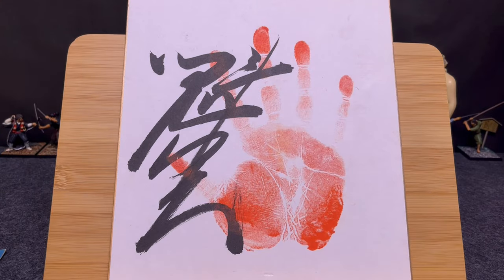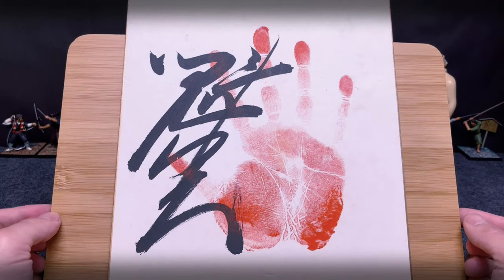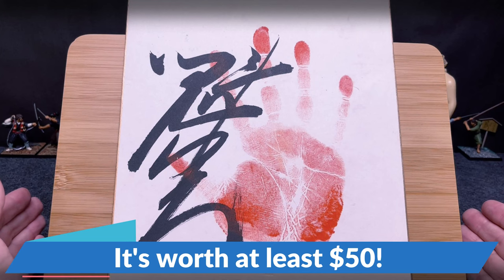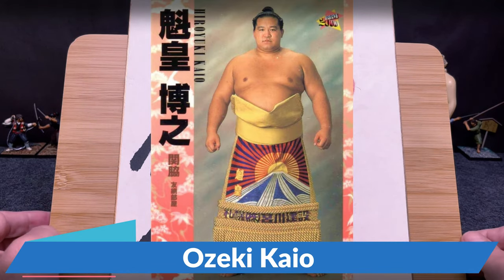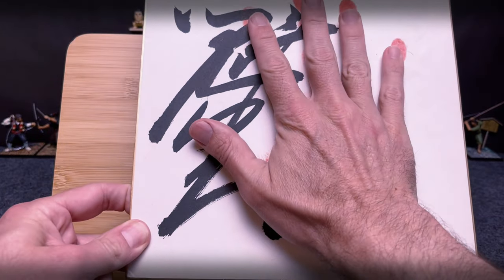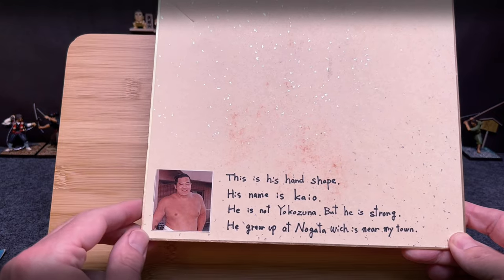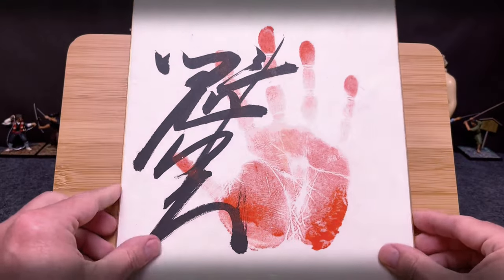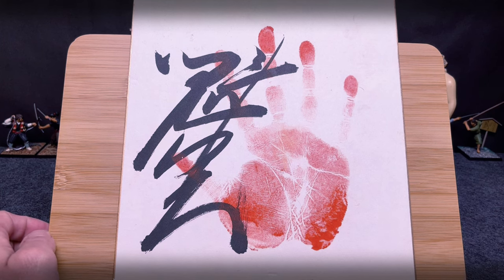Authentic Sumo Wrestling Tegata - Wow, I can't believe my parents got this for $1! - 相撲 手形 大関!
My parents picked up an epic sumo wrestling gift for my birthday.  This is easily worth 20x what they paid for it if not a lot more.  This is an original tegata (sumo handprint), and not a reproduction, of one of the strongest Ozeki of all time!